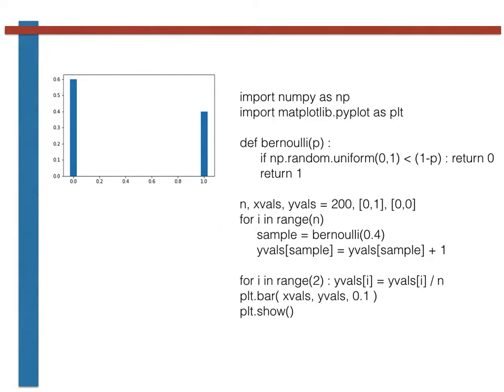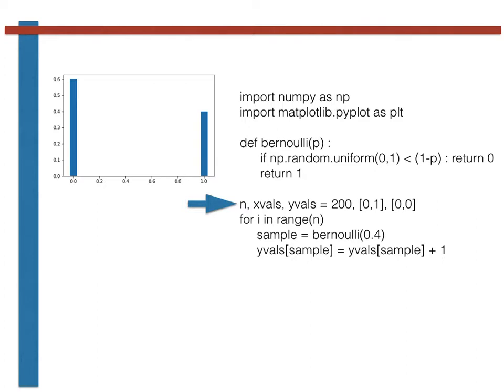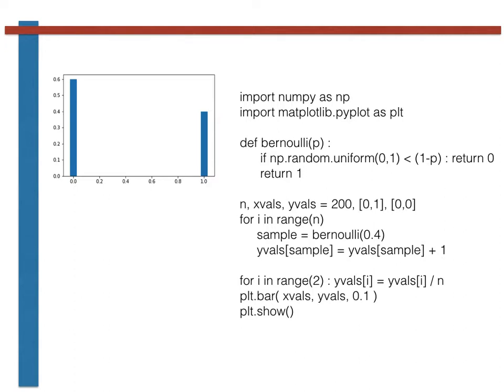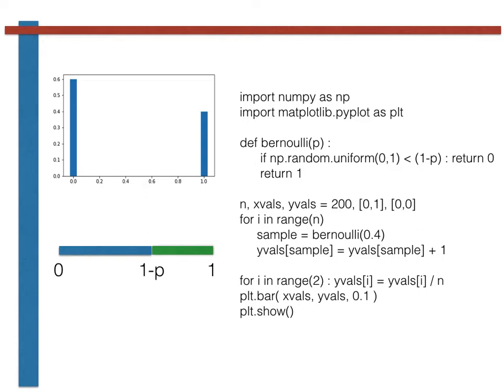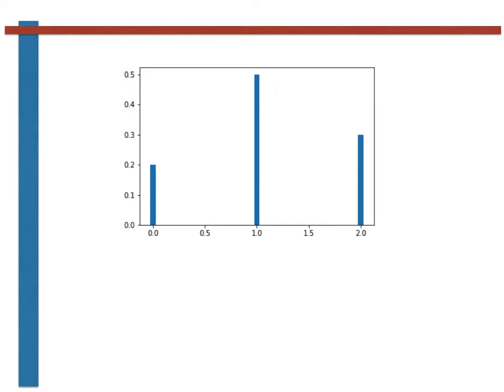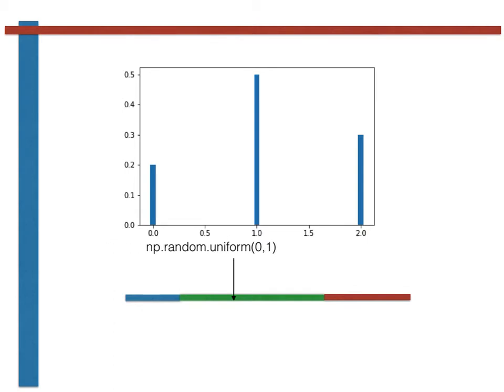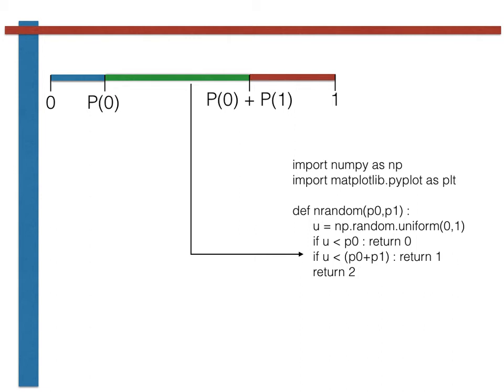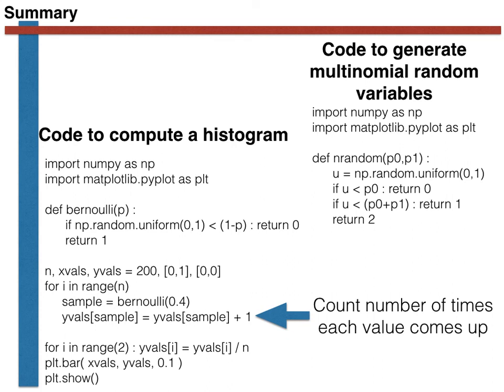Generating multinomial random variables using python